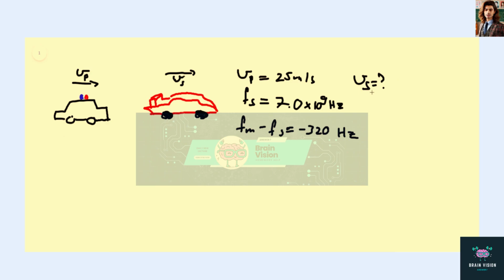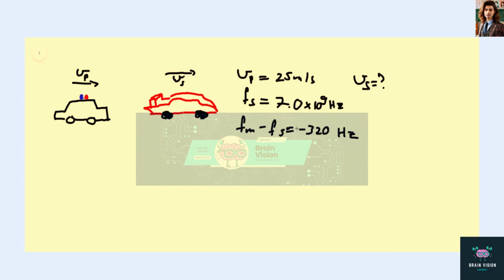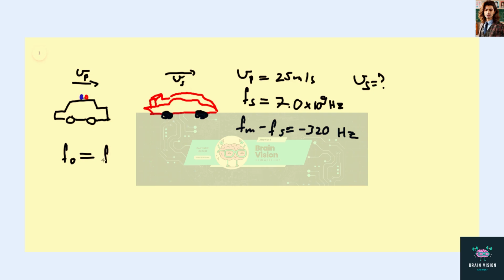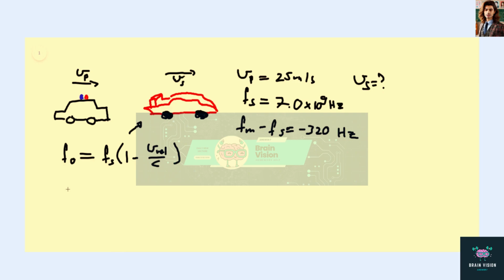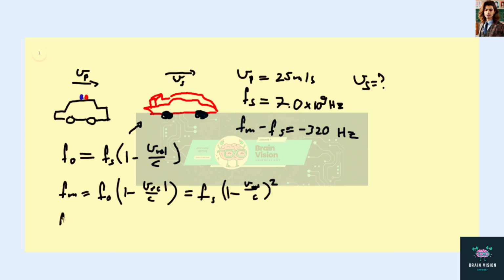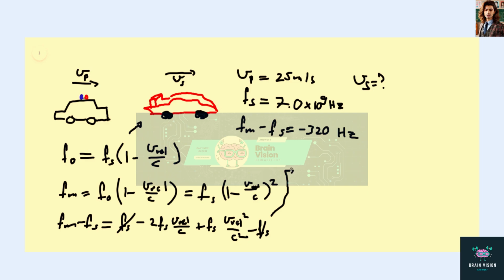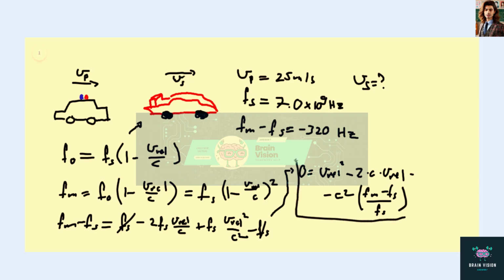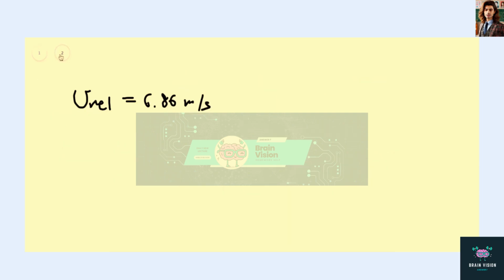Multiple-Concept Example 6 reviews the concepts that play a role in this problem. A speeder is pulli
Multiple-Concept Example 6 reviews the concepts that play a role in this problem. A speeder is pulling directly away and increasing his distance from a police car that is moving at 25 m/s with respect to the ground. The radar gun in the police car emits an electromagnetic wave with a frequency of . The wave reflects from the speeder’s car and returns to the police car, where its frequency is measured to be 320 Hz less than the emitted frequency. Find the speeder’s speed with respect to the ground.